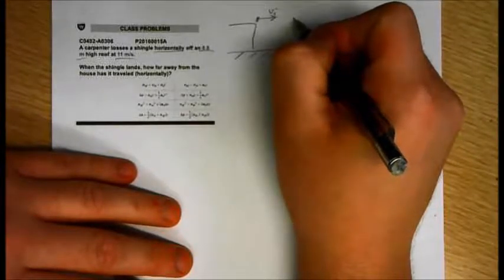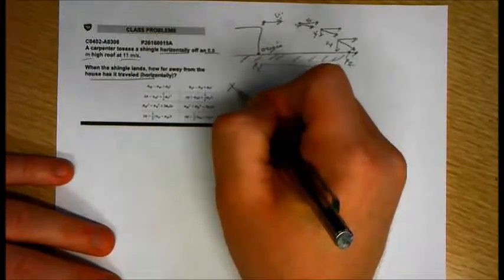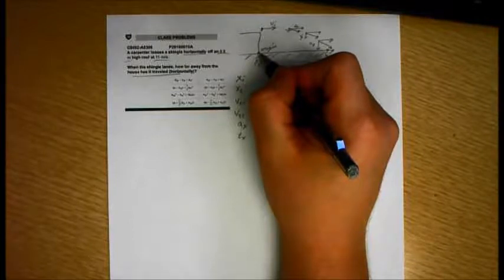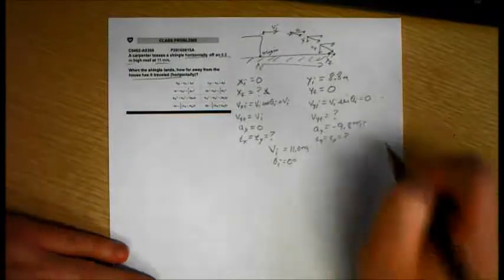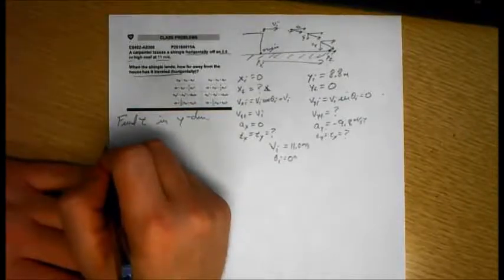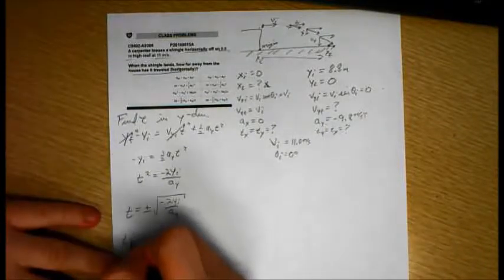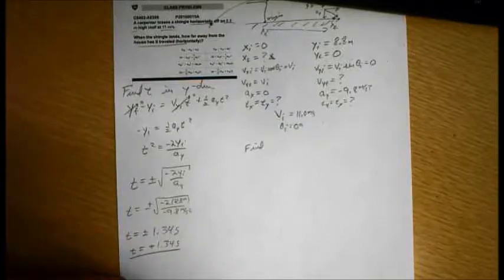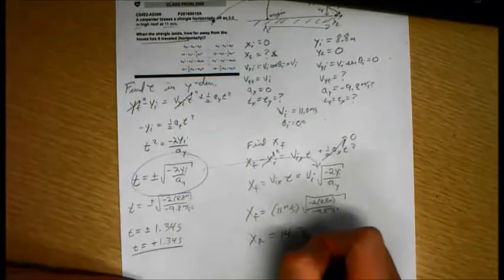C0402 - 2D Kinematics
A carpenter tosses a shingle horizontally off an 8.8 m high roof at 11 m/s.

When the shingle lands, how far away from the house has it traveled (horizontally)?